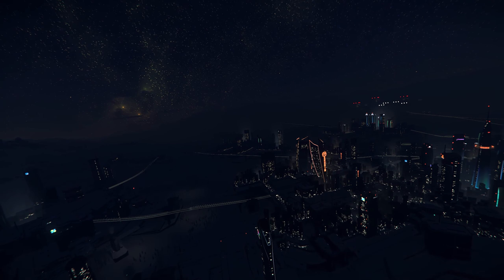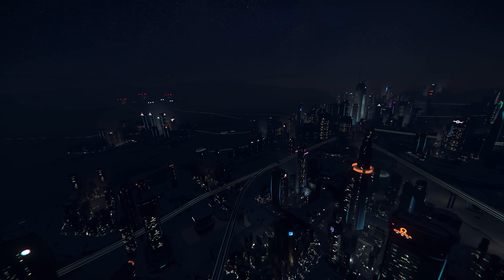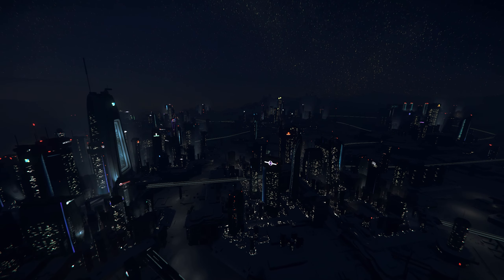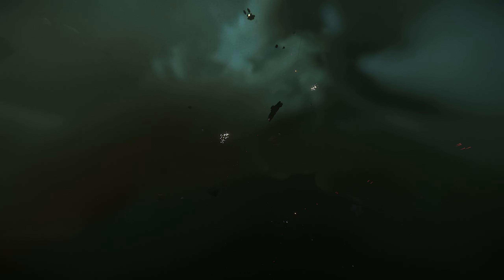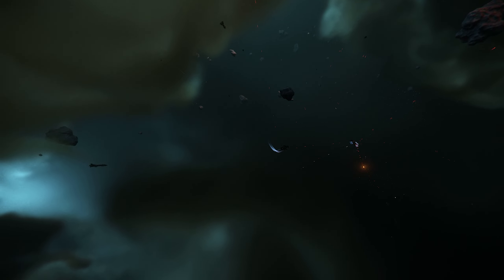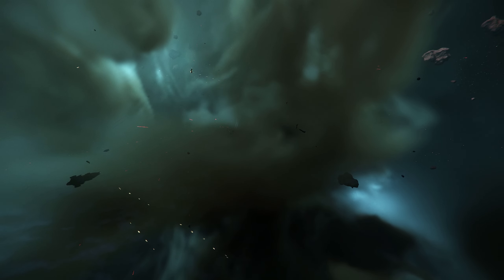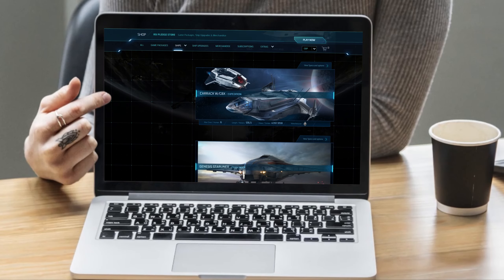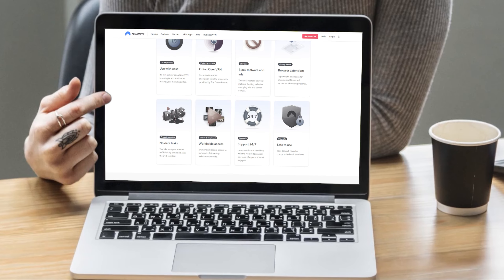Star Citizen Needs The Gen12 Renderer & Vulkan!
Star Citizen Needs The Gen12 Renderer & Vulkan - When, Why & How?

00:00 - What Is Star Citizen's Gen 12 Renderer?
04:30 - Common Questions About Vulkan
09:00 - What Do You Think?